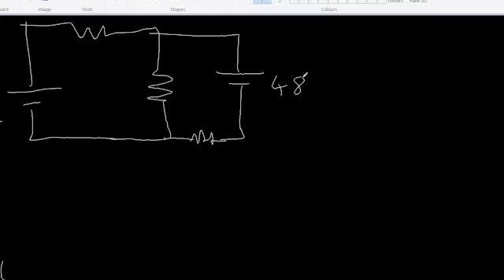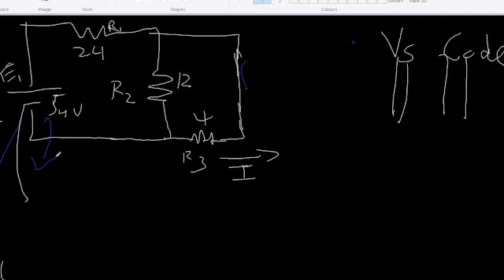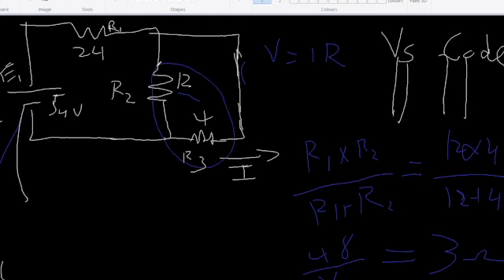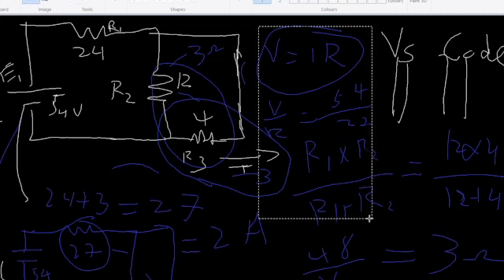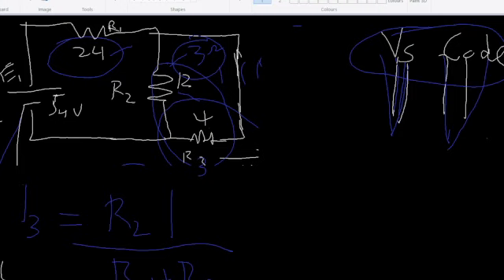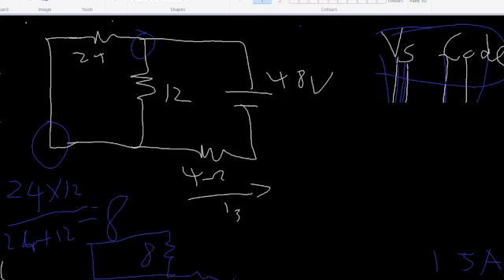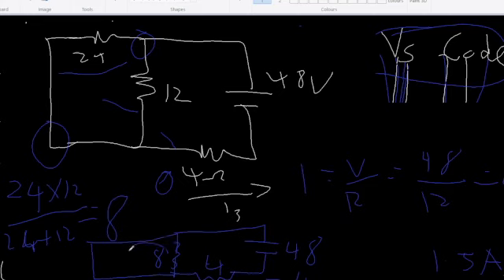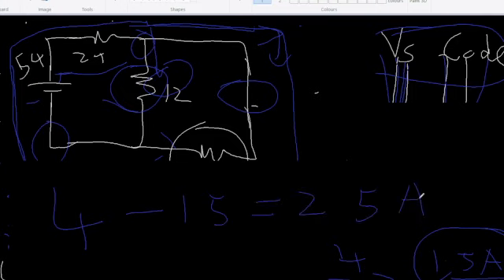Superposition principle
In this video I explain what superposition principle is and went through a question under it for better understanding

Let me know if this helps you at all and if there's any of the rules that were used here that I need to further explain in another video